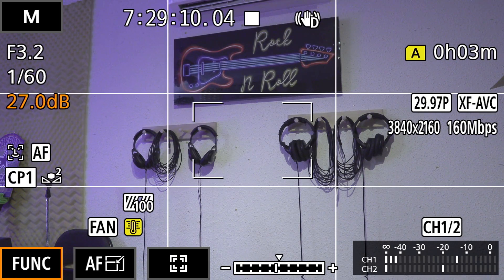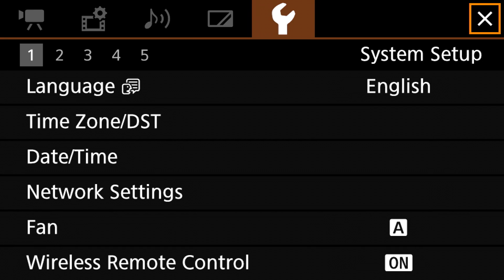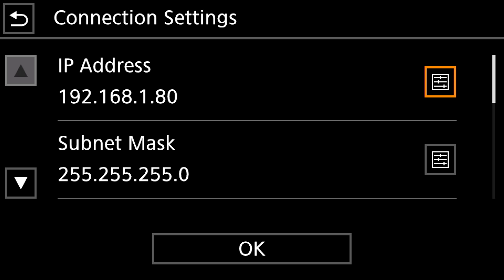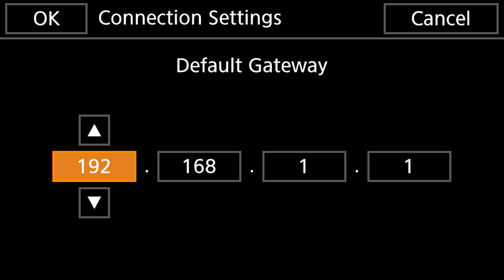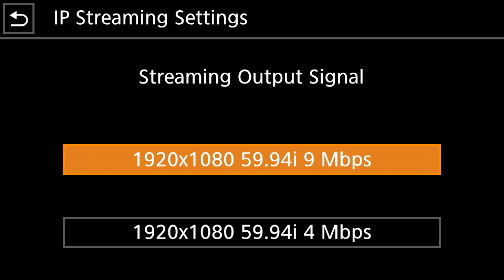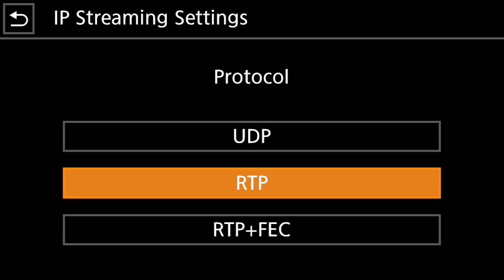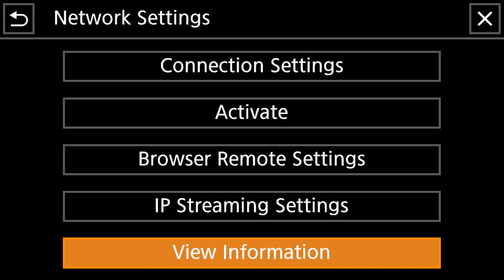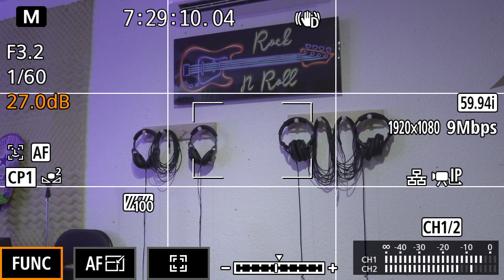PART 1: Canon XF400 • Live Streaming Over IP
In this video, Brian shows us how to stream a live video feed to a router and pick it up on a laptop or desktop computer via an IP address using the ethernet port on the XF400. This is part 1 of a two-part video.

You will need a router, an ethernet cable, and the Canon XF400 camcorder to make the connection work.